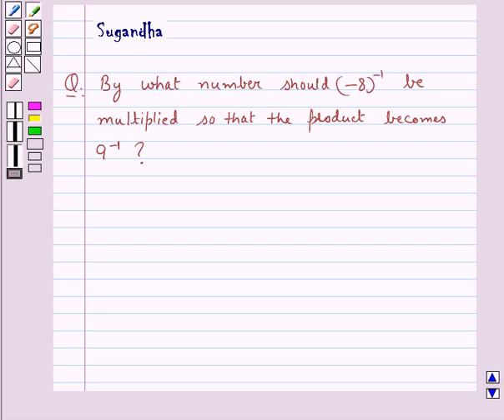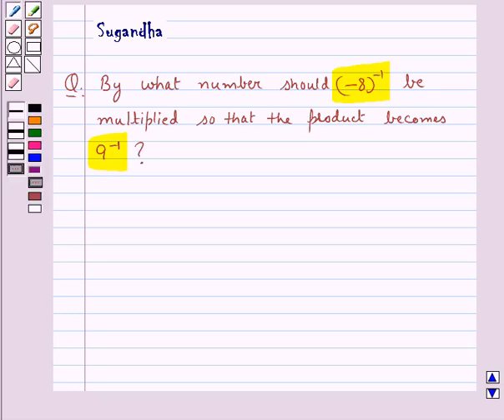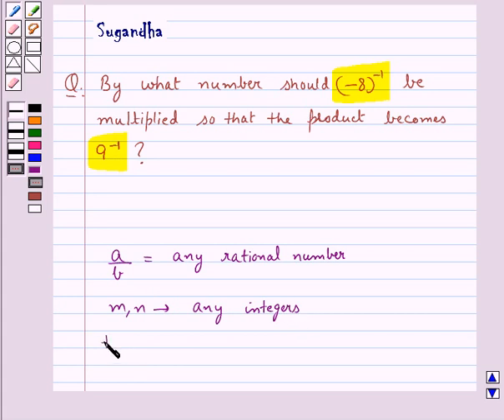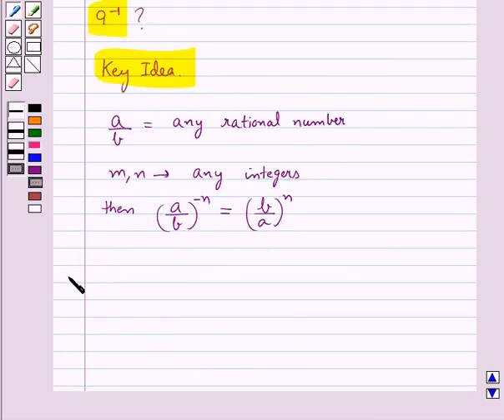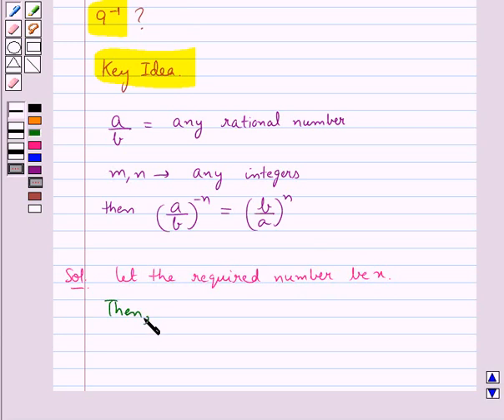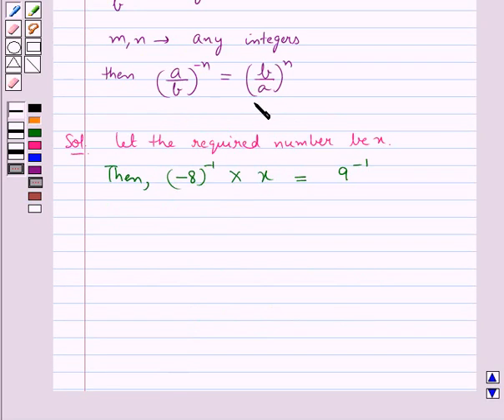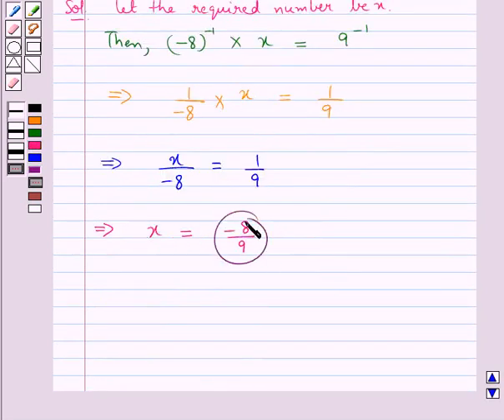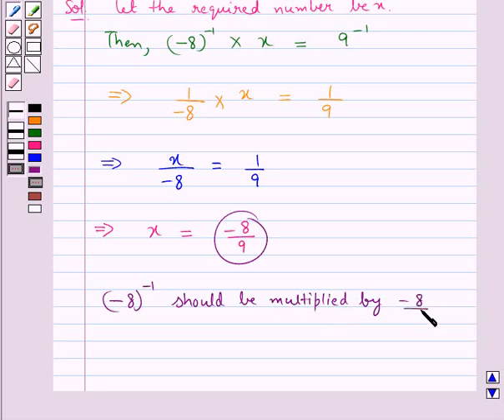Maths VIII RSA 12 3